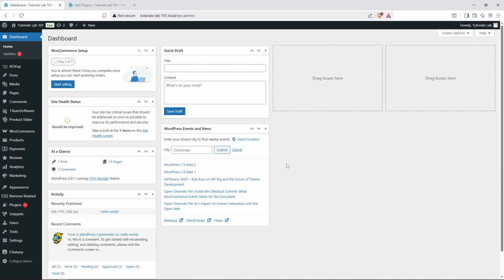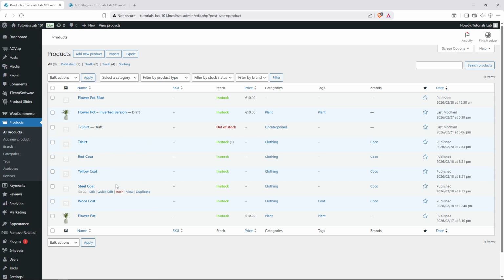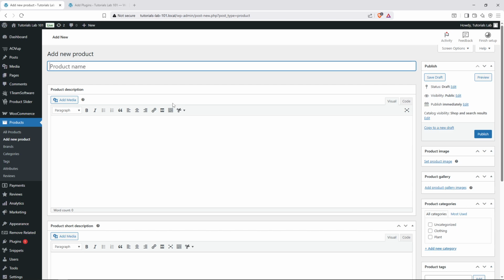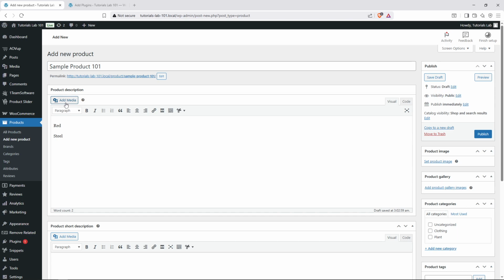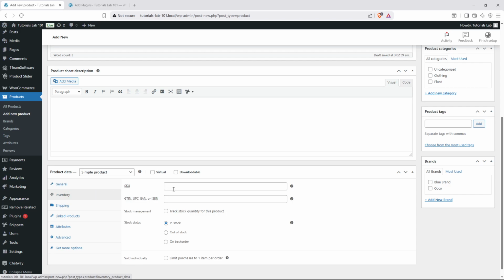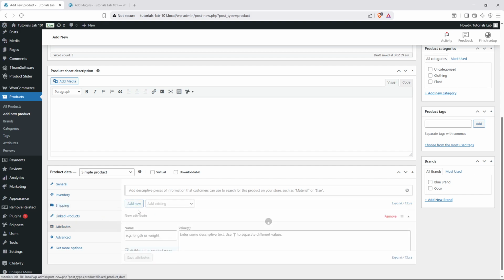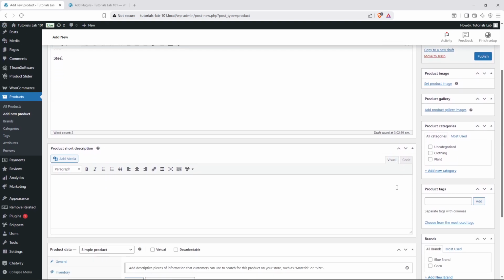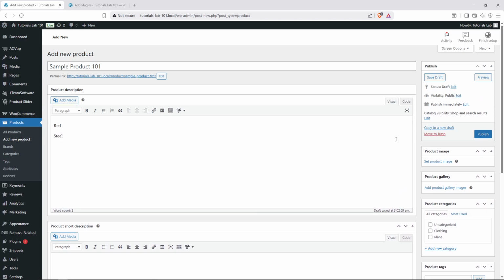How To Add Products To WooCommerce In WordPress (Tutorial 2026)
Along the way, you'll learn how to add products WooCommerce WordPress, adding products to WooCommerce store, setup products in WordPress WooCommerce, create new product listing WooCommerce, launch products on your WooCommerce site, step by step add products WordPress, WooCommerce product setup tutorial, guide to adding items in WooCommerce, WordPress WooCommerce product management, tutorial for adding items to WooCommerce, how to use WooCommerce to add products, adding physical products to WooCommerce